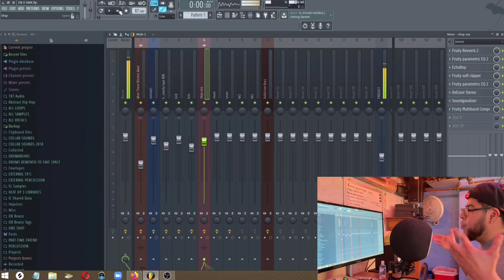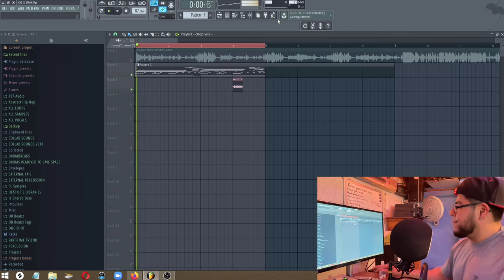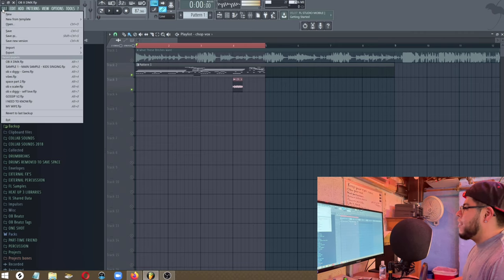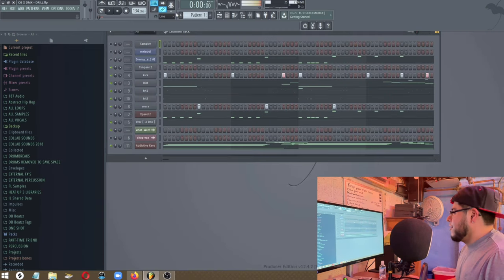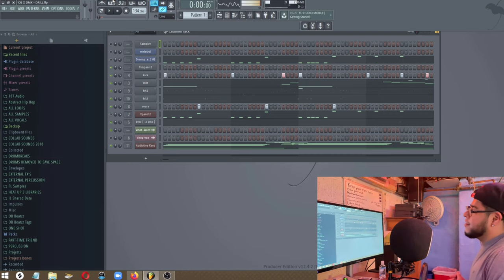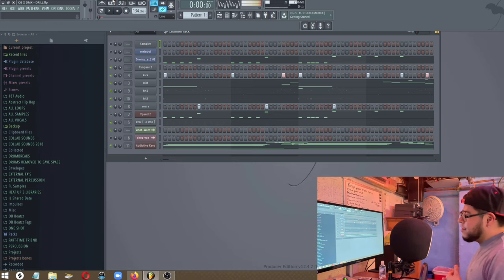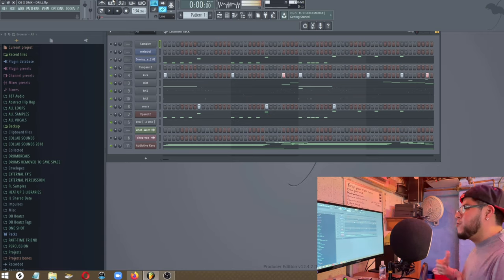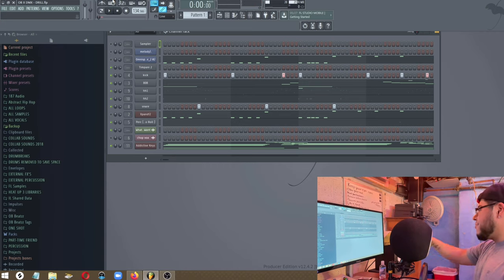FL Studio | DMX Sample Type | FL Studio Beat Making Tutorial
Showing how i made two beats with the same sample in FL Studio. Two different ideas.

loop kit,
loopkita apk,
aplikasi loopkita,
loop kite,
loop kitesurf,
loop kitesurfing,
10kk loop kit,
21 savage loop kit,
6ix9ine loop kit,
808 mafia loop kit,
808 loop kit,
808 mafia loop kit free
cubeatz sample,
cubeatz tutorial,
cubeatz melodies,
cubeatz sample pack,
cubeatz jumpa,
cubeatz instrumental,
cubeatz library,
cubeatz beats,
cubeatz ableton,
cubeatz analog,
cubeatz making a beat,
cubeatz beat,
cubeatz bell,
cubeatz chords,
cubeatz cook up,
cubeatz clout,
commas cubeatz,
cubeatz drake,
cubeatz detune,
cubeatz deconstructed,
cubeatz equipment,
cubeatz effects,
cubeatz fefe,
cubeatz flp,
cubeatz flute vst,
cubeatz free,
cubeatz fx,
secret cubeatz flute,
cubeatz guitar,
cubeatz genius,
cubeatz goosebumps,
cubeatz hullabaloo,
cubeatz how to,
cubeatz holy,
cubeatz hullabaloo sample,
cubeatz hardware,
cubeatz interview,
cubeatz instagram,
cubeatz instru,
cubeatz kit,
cubeatz kontakt,
cubeatz kyle,
kevin cubeatz,
kbeazy cubeatz,
cubeatz sample kit,
cubeatz loop,
cubeatz live,
cubeatz midi,
cubeatz manu,
cubeatz motorsport,
cubeatz official,
cubeatz omnisphere,
cubeatz oz,
cubeatz prod,
cubeatz producer tag,
cubeatz plugins,
cubeatz presets,
cubeatz pack,
cubeatz piano,
cubeatz remake,
cubeatz reddit,
cubeatz secret,
cubeatz type sample pack,
cubeatz tag,
cubeatz vermögen,
cubeatz vsts,
cubeatz vol,
cubeatz whosampled,
wheezy cubeatz,
southside x cubeatz,
cubeatz youtube,